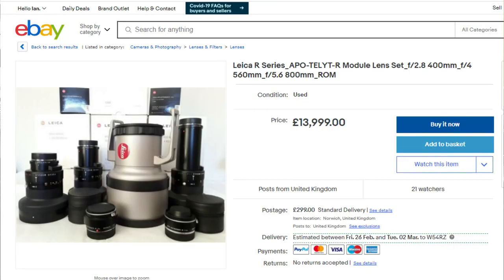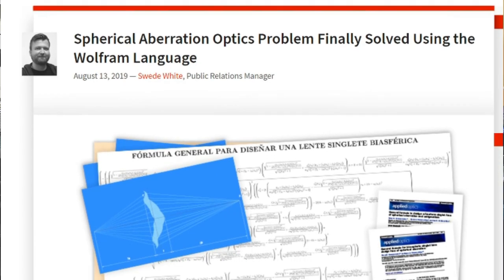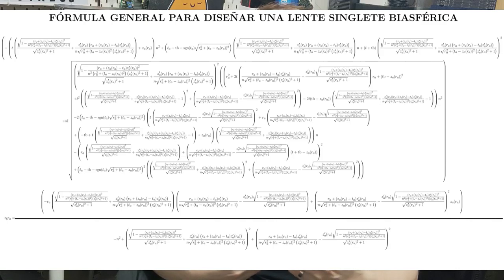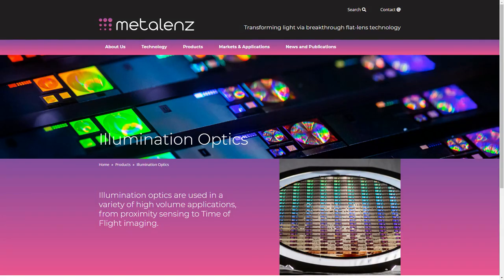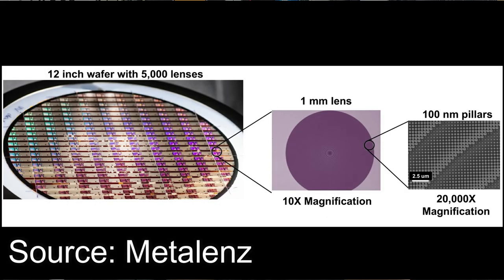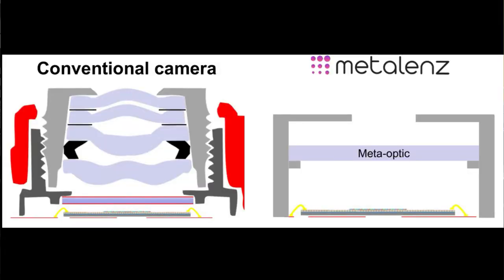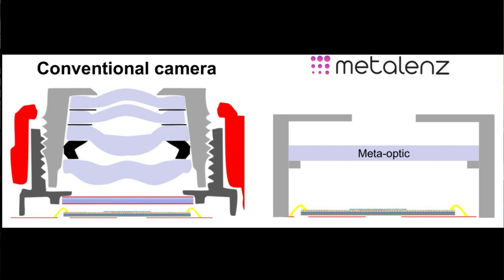Cheaper Thinner Camera Lenses 📷: Silicon To The Rescue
The future of lenses is here, or at least, one company called Metalenz thinks it has the solution by using silicon and tiny nano structures enable one silicon meta-optics lens to replace 4-6 glass lenses. Cheaper, thinner, lighter, smaller. Sounds insane, right?

0:00 Intro
0:08 Lenses In Use Today
1:19 Active Area of Research
2:01 Metalenz: Moving to Silicon
2:47 The Science and Advantages
3:55 Cost and Manufacturing
5:14 Weight and Size
6:11 Tradeoffs
6:49 Computational Photography
7:55 $10m Series A and Intel Capital
9:50 Scale out to Smartphones
11:02 10 Year Goal
11:59 Moving to Digital
12:44 Cat Tax

Many thanks to our CPU CEO Patrons, including:
- Michael Spencer